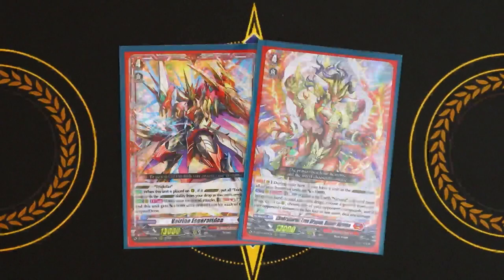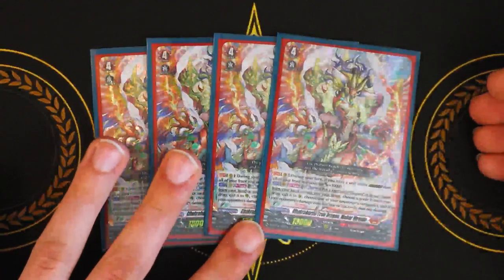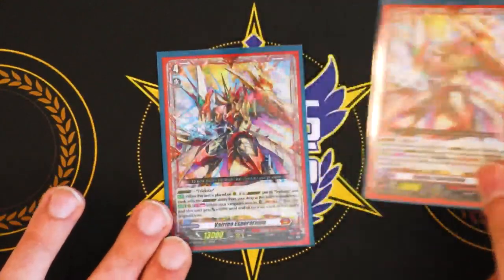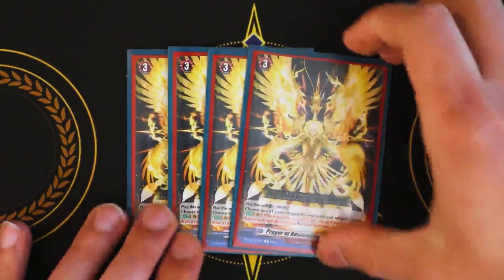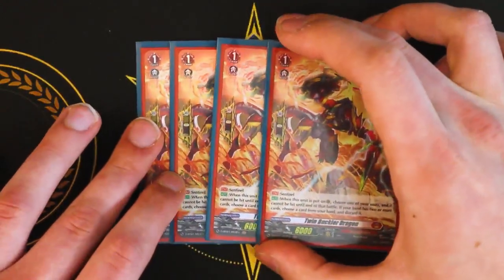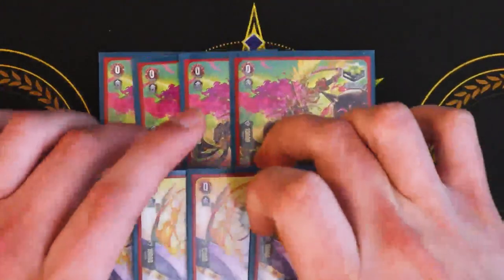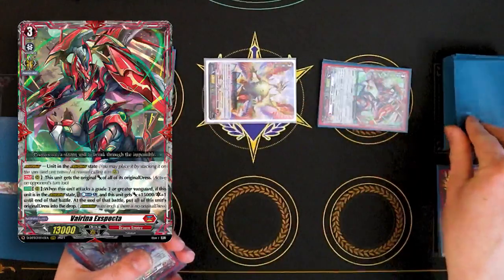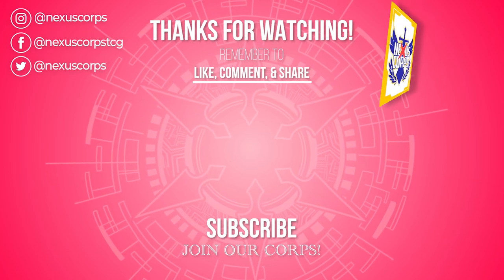Mahar Nirvana Deck Profile! | Standard 2022 | Cardfight!! Vanguard Overdress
Both Nirvana and Vairina got some new upgrades! Check out Richard's updated Dragon Empire, Nirvana deck using new support from DBT04: Awakening of Chakrabarthi!